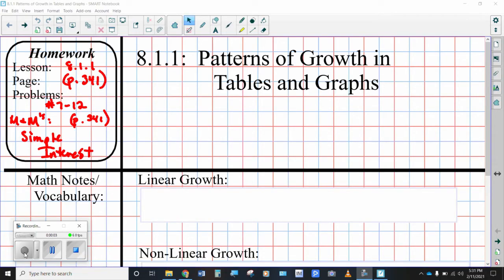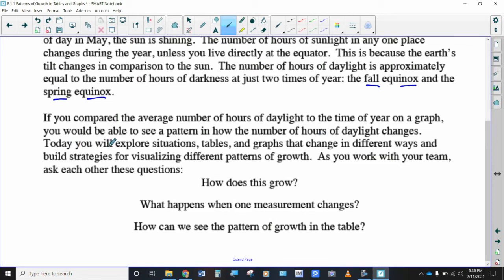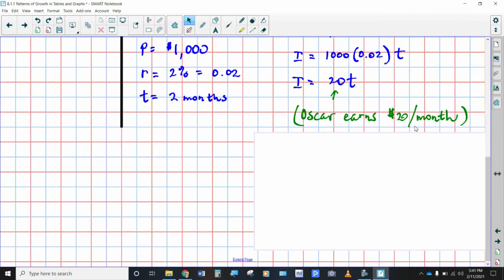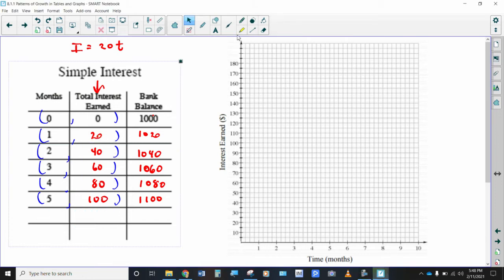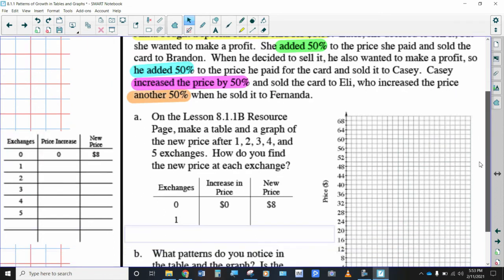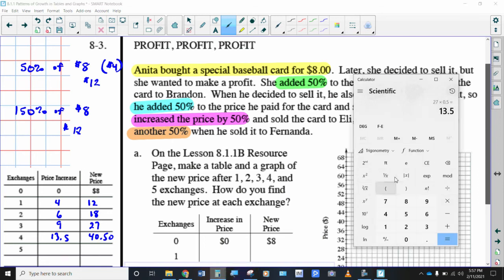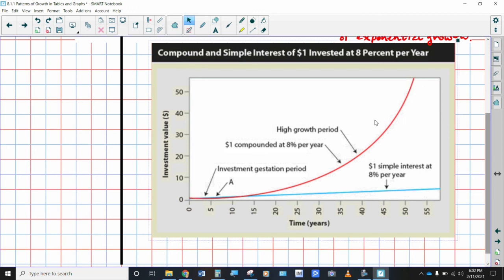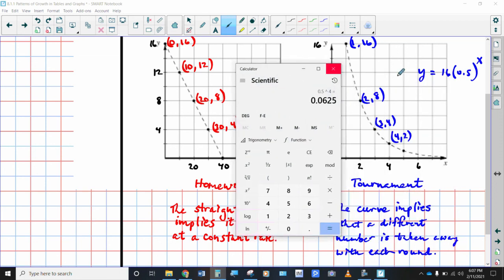8th Grade Ch8 1.1 Patterns of Growth in Tables and Graphs